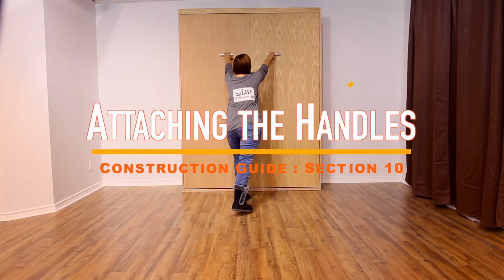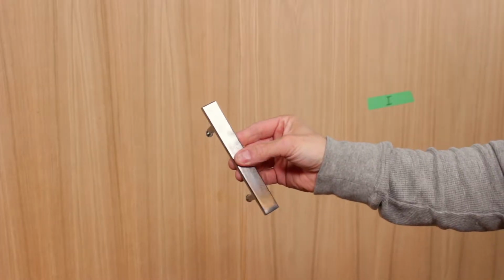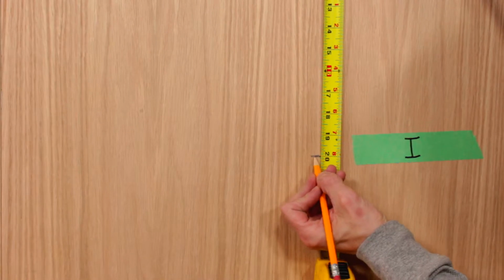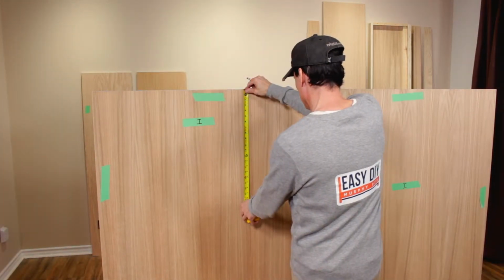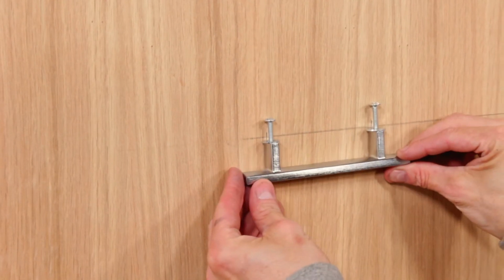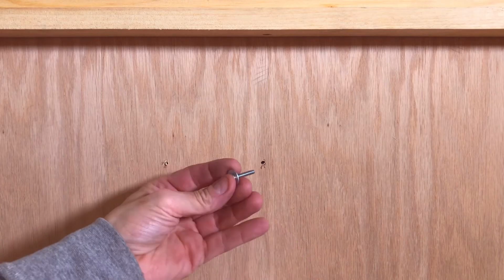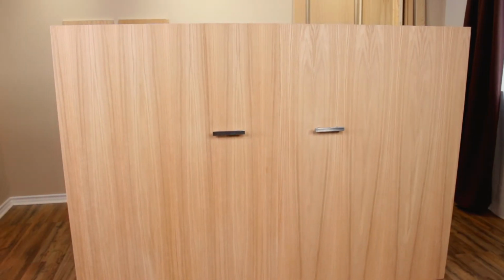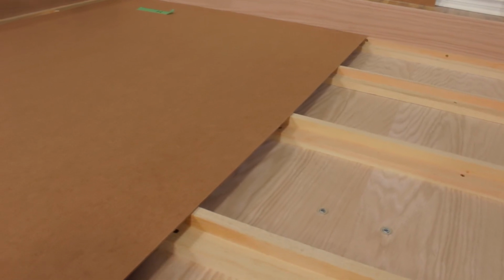Section 10: Attaching The Handles To The Bed Frame | Easy DIY Murphy Bed USA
This video covers the set up and installation of the bed handles on face panels of the Murphy bed.

In this video, we guide you through Section 10: Attaching the Handles to the Bed Frame of your DIY Murphy Bed project. Learn how to properly align and secure the handles for a functional and stylish finish to your Murphy bed. With easy-to-follow steps, this tutorial ensures your bed frame is complete and ready to use. Whether you're a seasoned DIY enthusiast or a beginner, this video will make attaching handles a breeze.